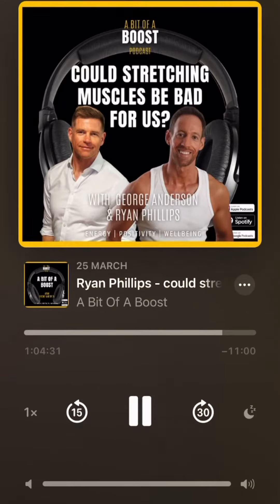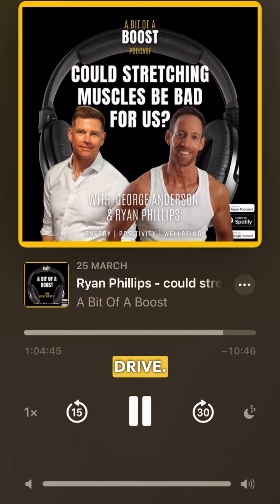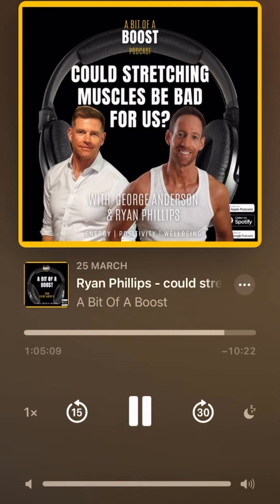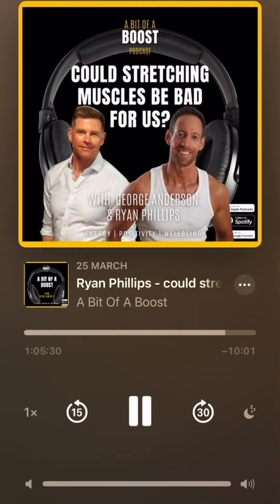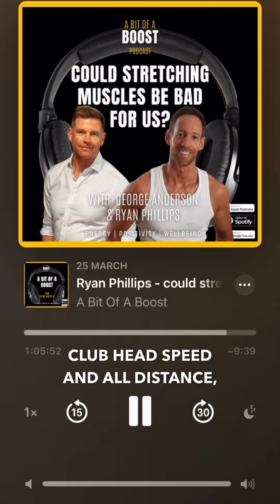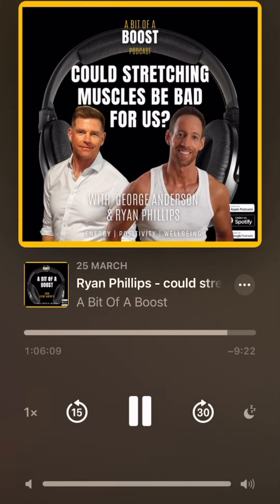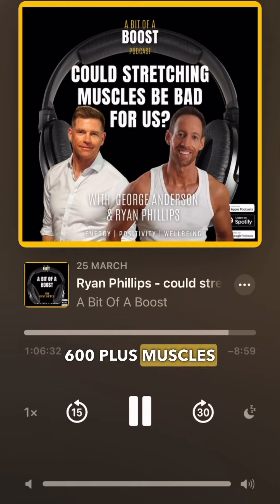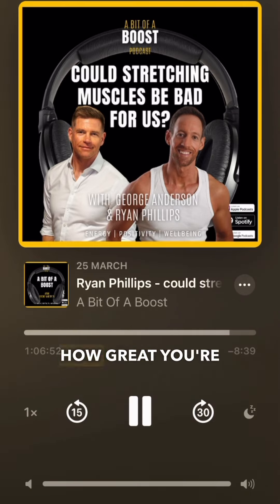Improve You Golf Swing With Muscle Activation Techniques®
ACTIVATING ONE MUSCLE (took 2 mins) IMPROVED CLUB HEAD SPEED BY 4%!